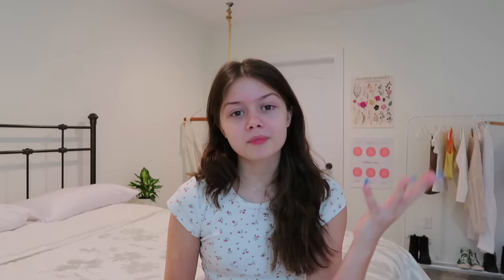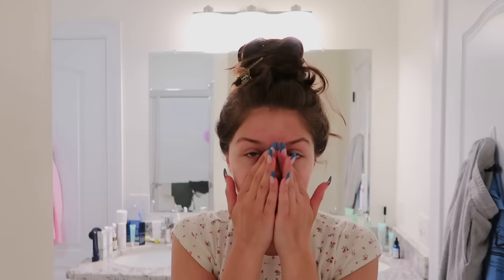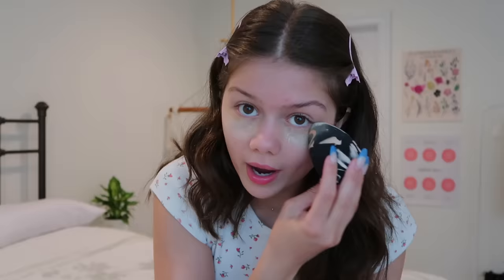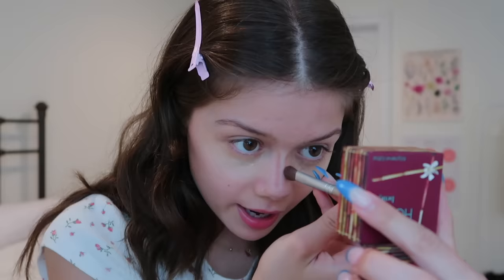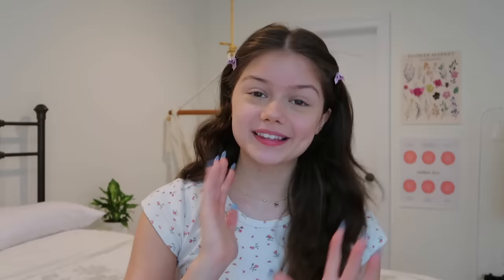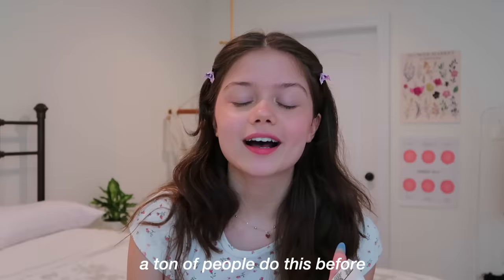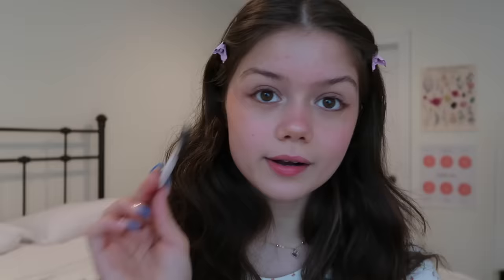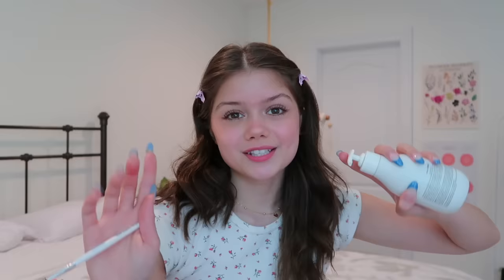my everyday makeup + skincare routine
THE ORDINARY Hyaluronic Acid 2% + B5
Ordinary Niacinamide 10% + Zinc 1%
powder blush
soap brow
mascara 1
mascara 2
mascara 3
lip liner

🧸FAQ
what camera do you use?  ➭ the canon 80D and the canon G7x mark ii
what is your religion?  ➭ non-denominational christian

TIMESTAMPS:
0:00 intro
1:18 skincare
5:58 makeup

woah you’re all the way down here! ilyyy